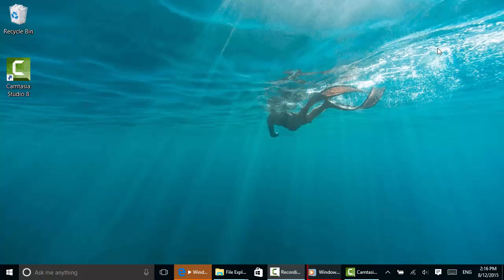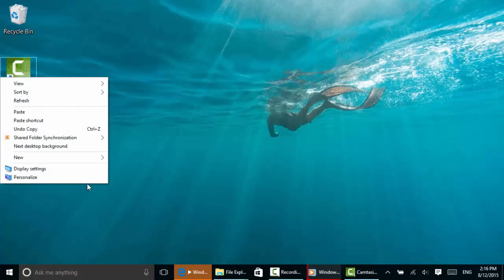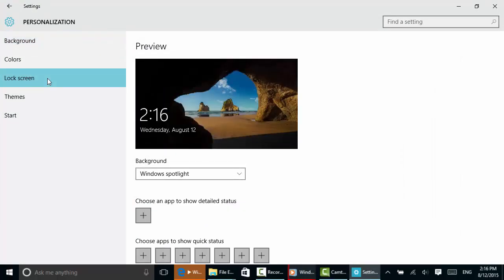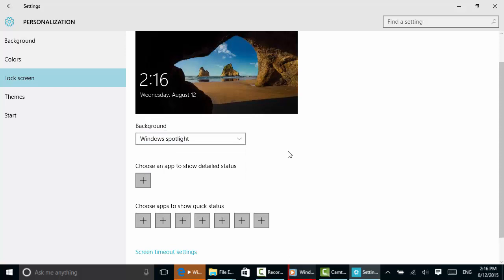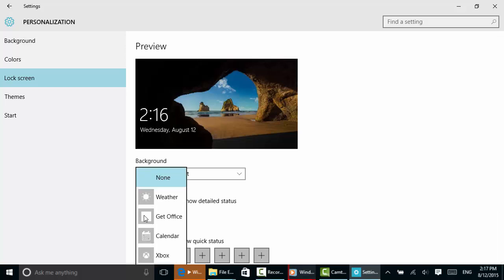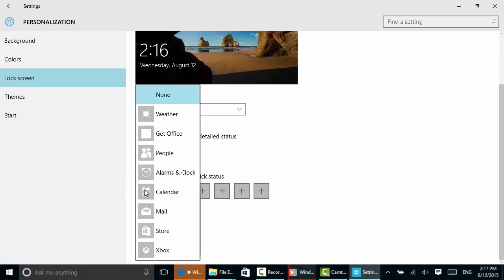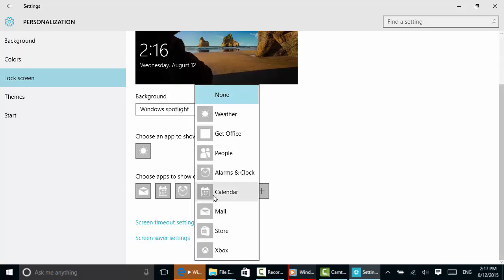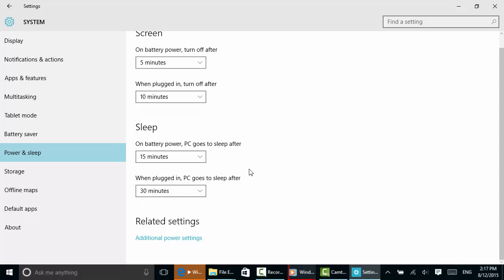Windows 10: Personalize the Lock Screen with Notifications about Mail, the Weather, and Calendar.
Personalize the lock screen so you won't need to log on to your tablet or PC to see if you have any new mail, calendar events, and so on.